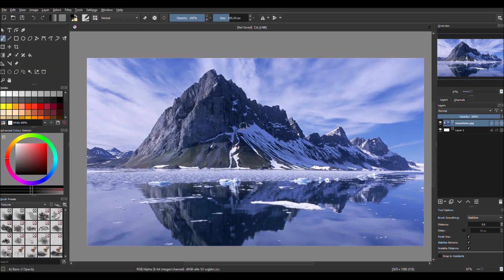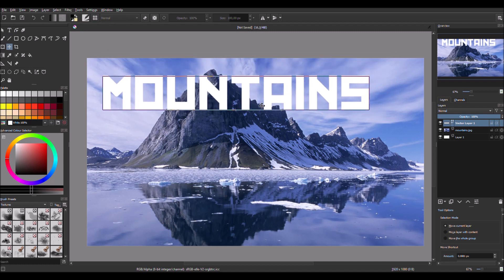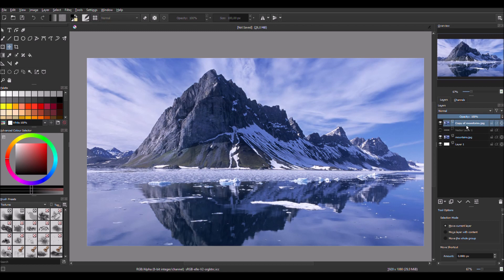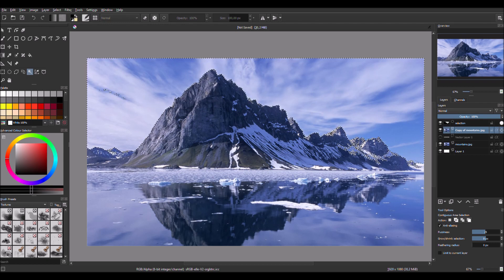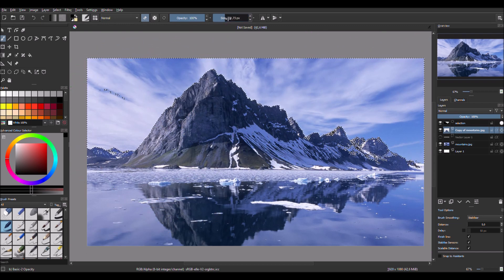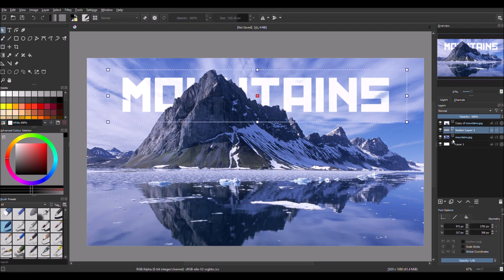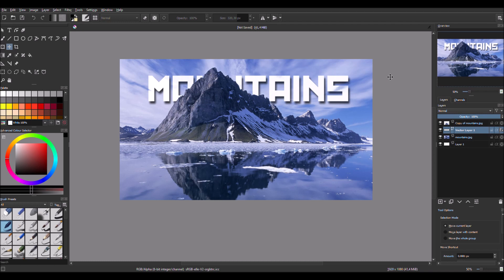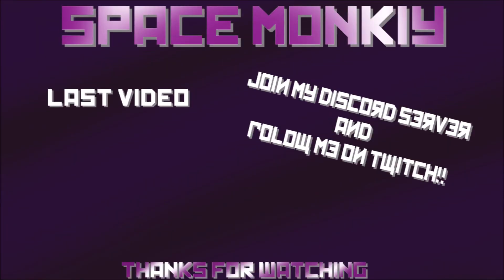How To Put Text Behind The Objects - Krita Tutorial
Today I made a tutorial on Krita showing you how to put text behind the objects!